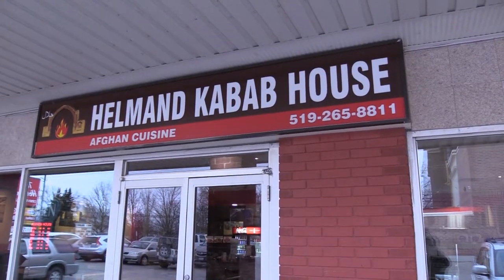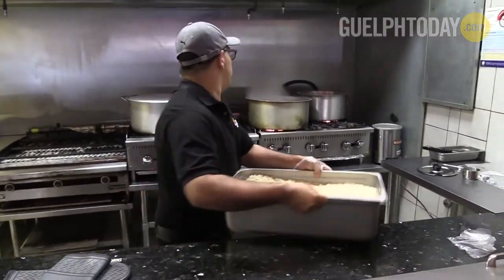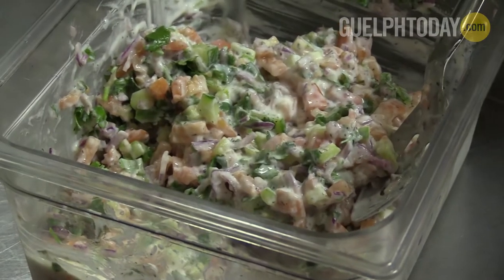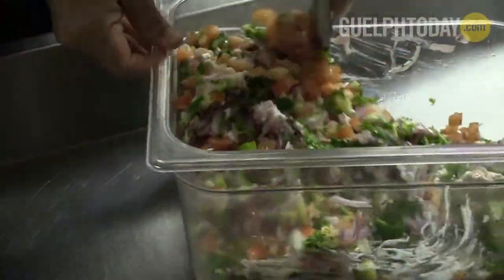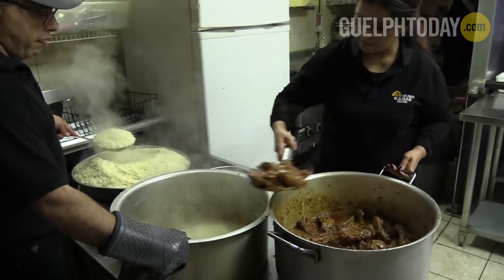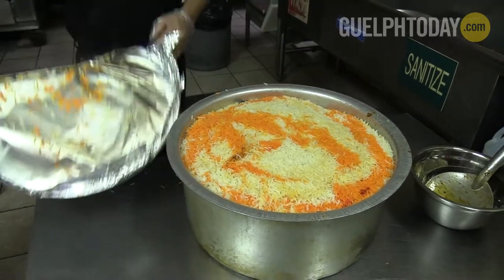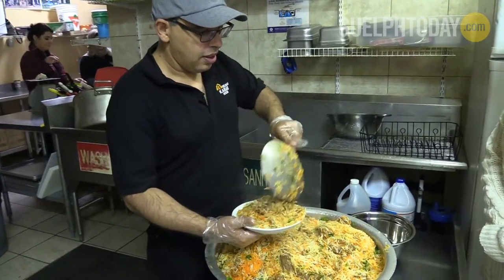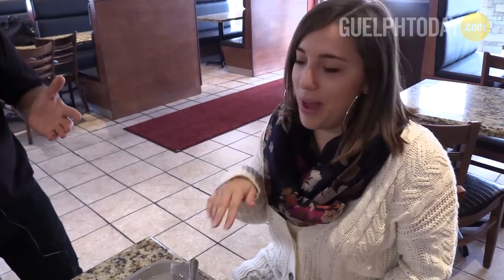What's Your Dish? Helmand's Kabob House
On today's What's Your Dish we are at Helmand's Kabob House with Wali Noori and Freshta Neda for their take on chicken briyani.

Helmand Kabob House specializes in authentic Afghan food, but they serve a wide assortment of dishes from around the world.
All of their food is prepared Halal, making it especially popular for people with religious and cultural dietary restrictions seeking western-style dishes such as Halal pizza.